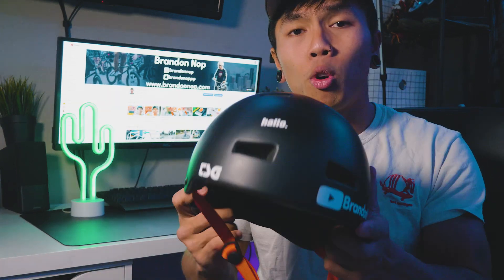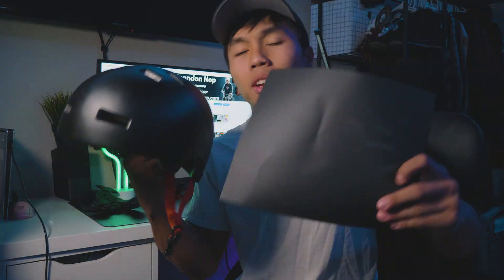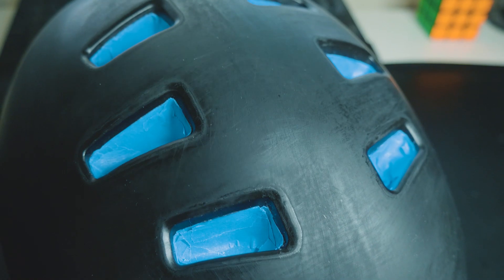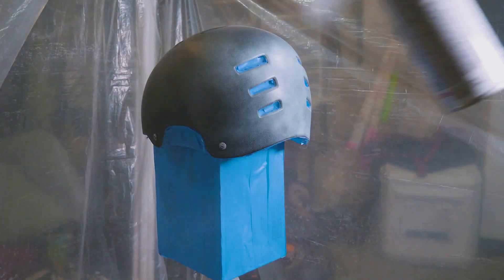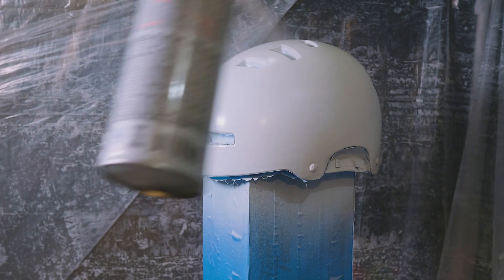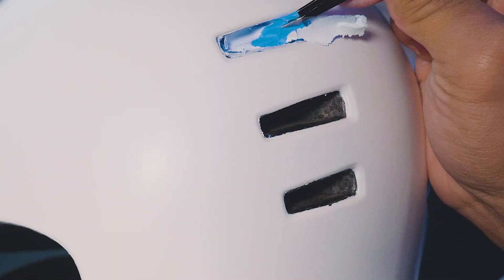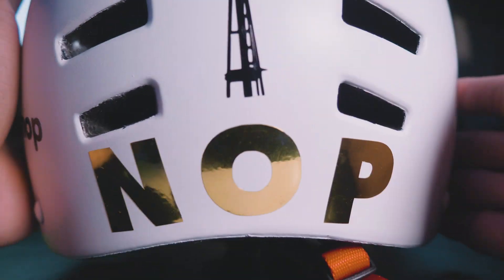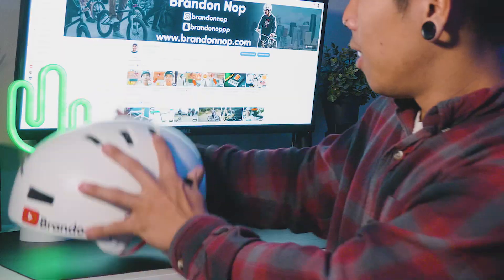Custom BMX/Skate Helmet! Spray Paint + Vinyl Stickers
I did my best... LOL